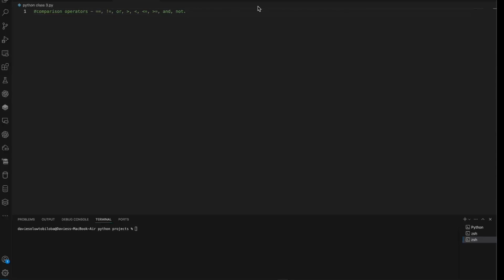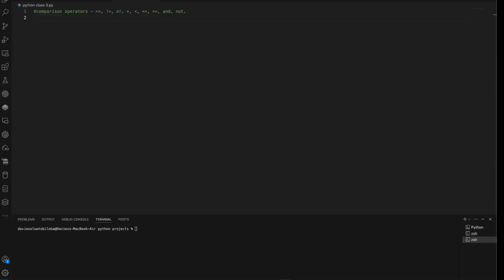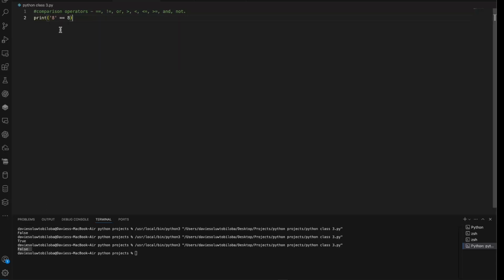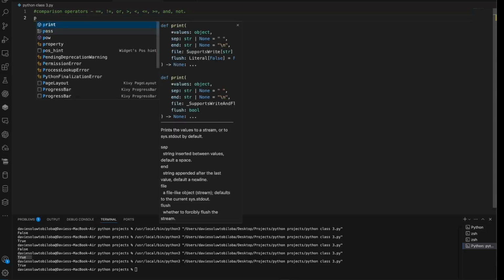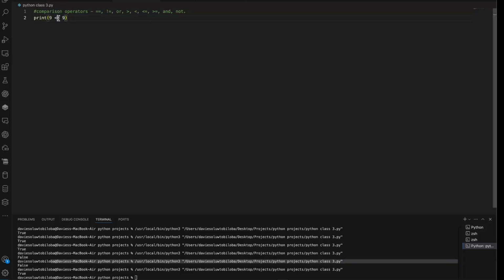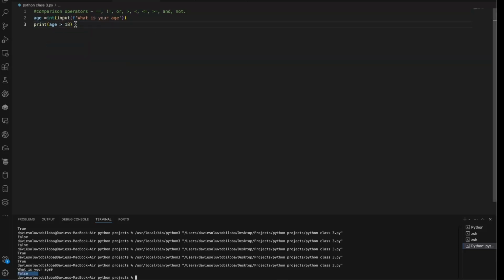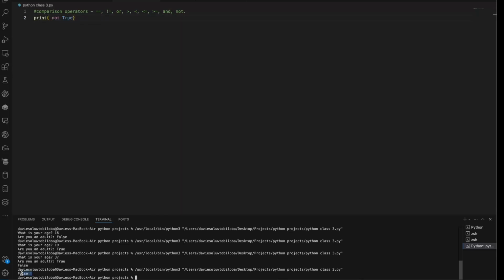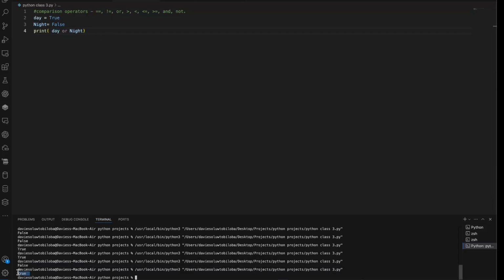Python 3.1: Booleans & Logic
Welcome to Module 3 of the BuildHub Python track! 🧠

In this video, we teach you how to make your code "think." Programming isn't just about storing data; it's about making decisions based on that data. To do that, we use Comparison Operators to ask the computer questions that result in a Boolean answer (True or False).

We explore:

⚖️ The Comparison Operators

🚦 Boolean Logic: Understanding the concept of True and False.

Mastering logic is the first step toward writing smart algorithms.